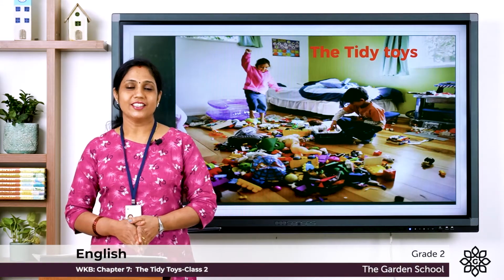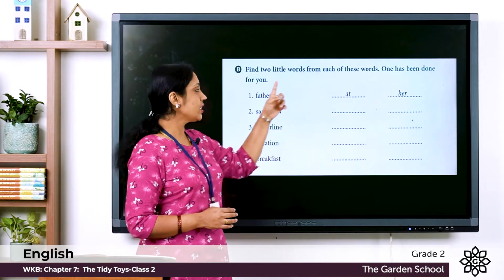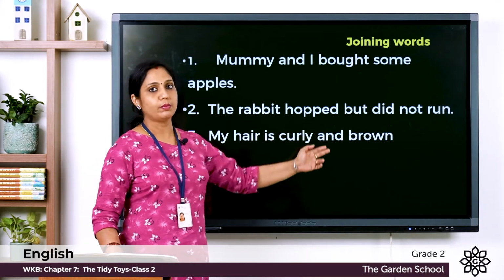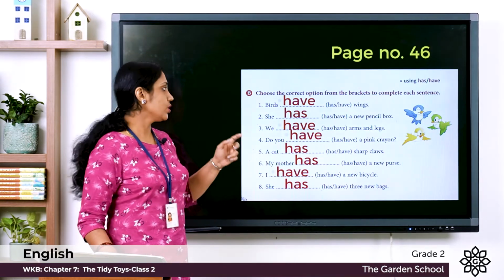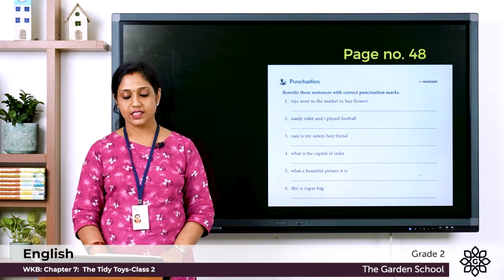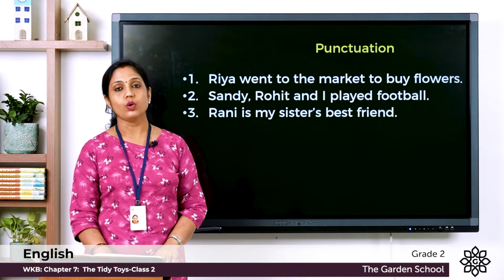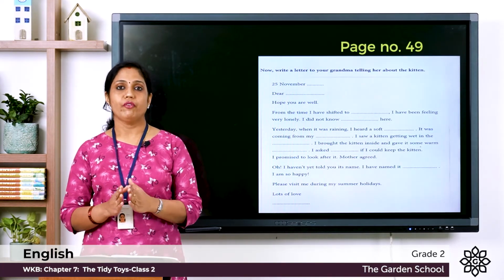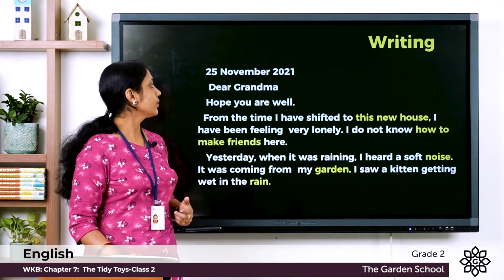Grade 2 English WKB Chapter 7 Class 2 WKB The tidy toys Story Grammar